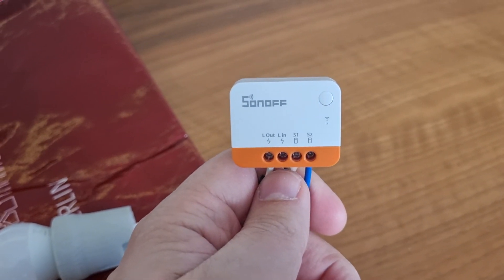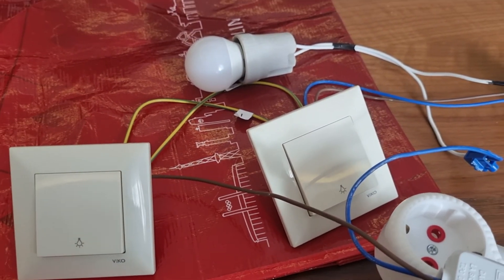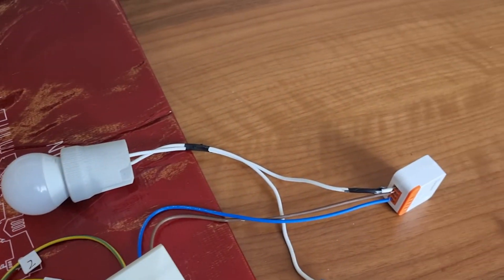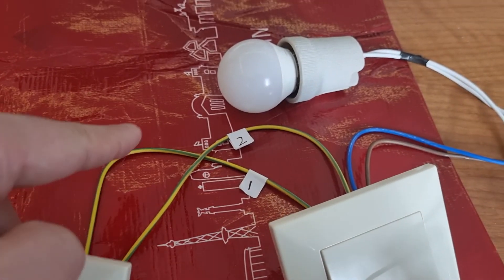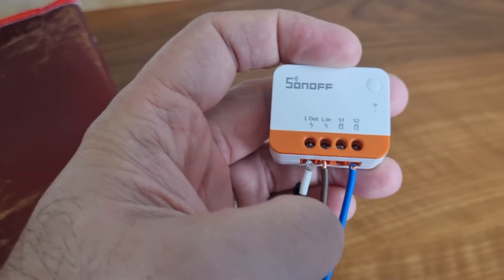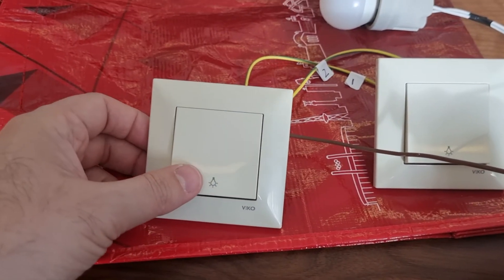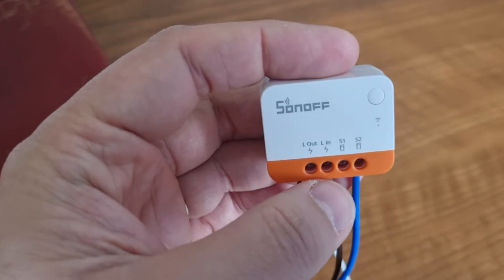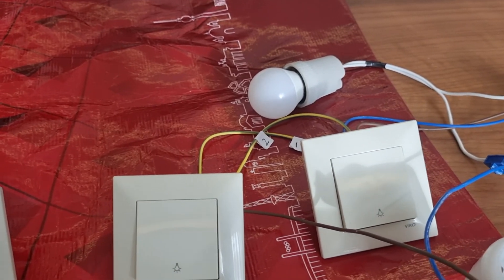Sonoff ZBMiniL2 - How to 2 way switch with single smart switch (ZBMiniL2 Vavien Nasil Bağlanma)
In this video I will explain how to use a single ZBMiniL2 to wire up a 2 way light switch. What switches you will need for it t work.
Bu videoda, Vavien system bir ışık anahtarını telafi etmek için tek bir ZBMinil2'nin nasıl kullanılacağını açıklayacağım ve hangi anahtarlar işe yarar.